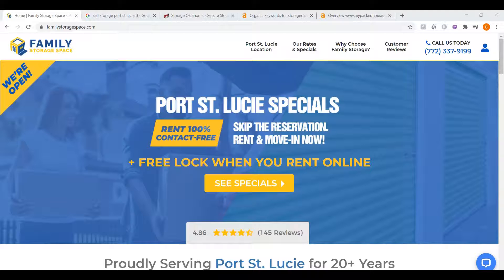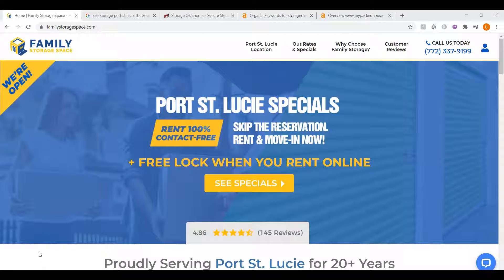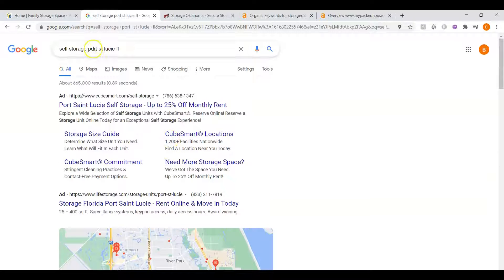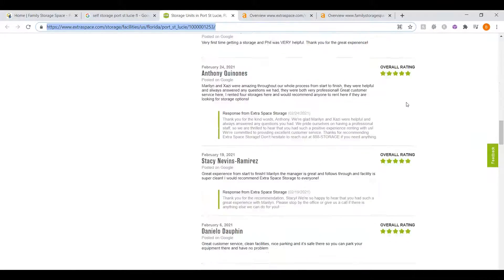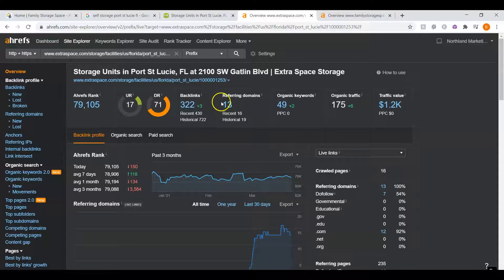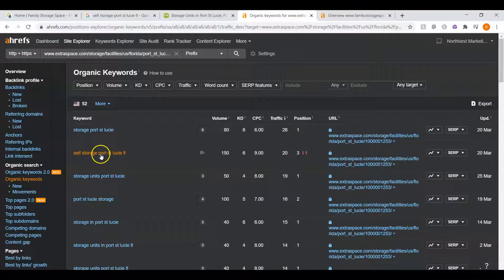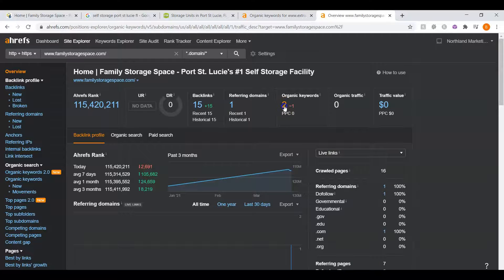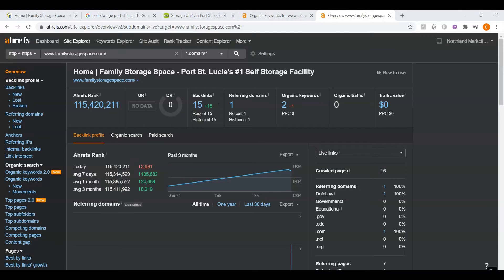Family Storage Space, Self Storage Port St Lucie Fl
Bri from Northland Marketing LLC shows Family Storage Space how to succeed in Google ranking their website as number one, SEO, and website redesign. Bri is a senior web designer and marketer for the company and has shown nothing but professionalism in web design for her clients.